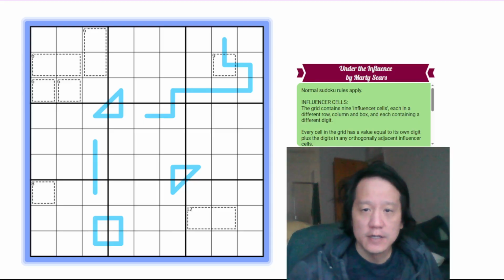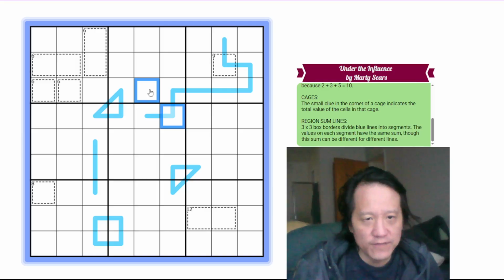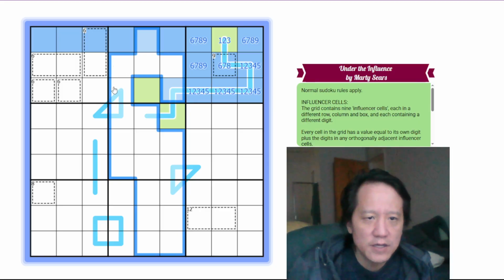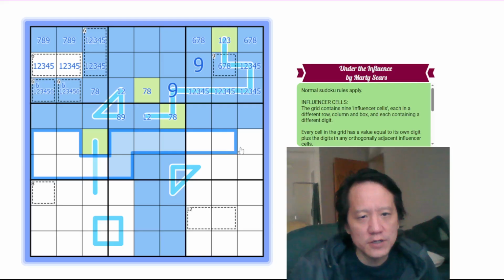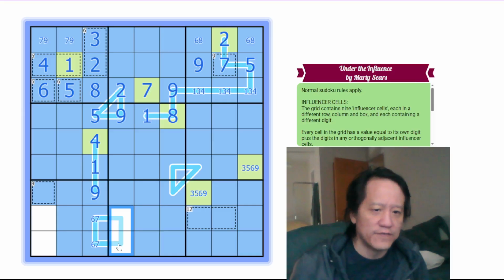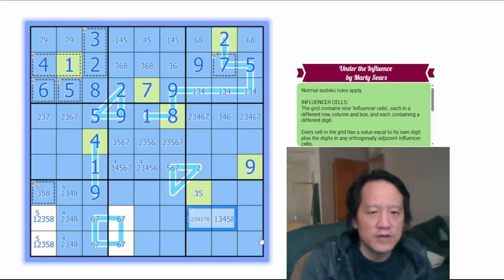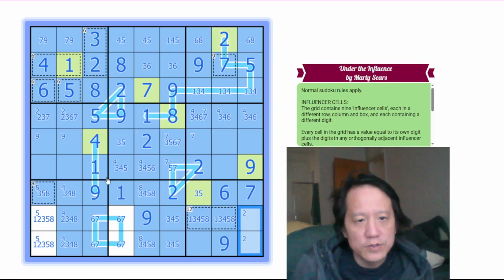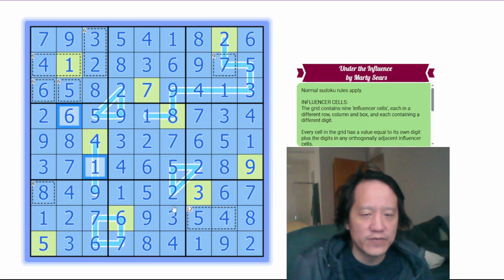Frank Puzzles About Under the Influence | Challenging Variant Sudoku